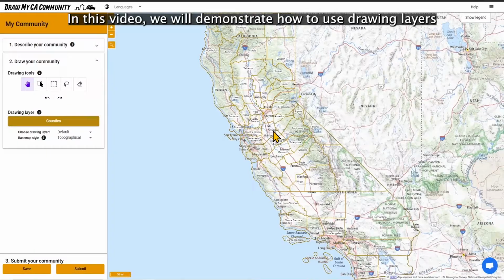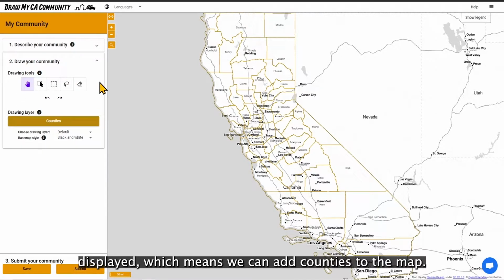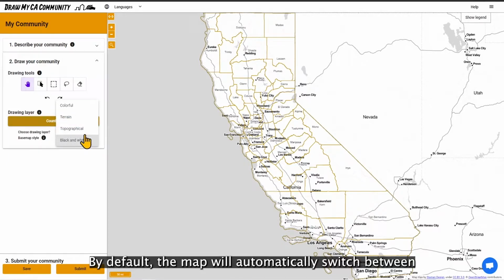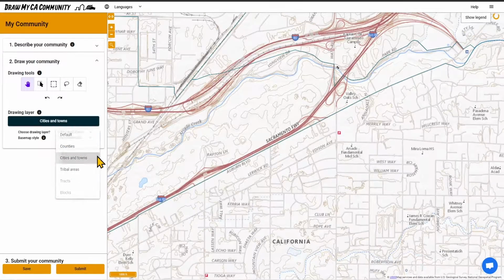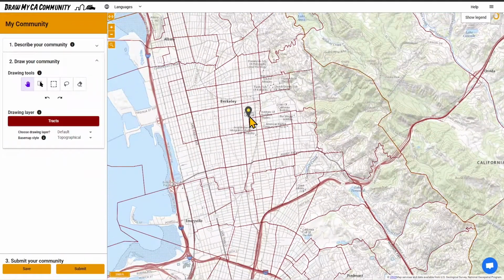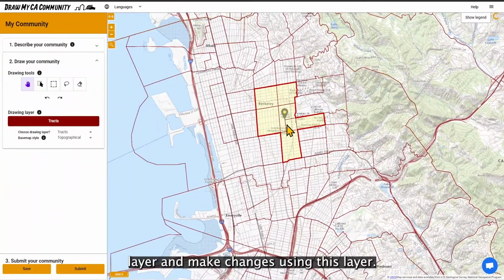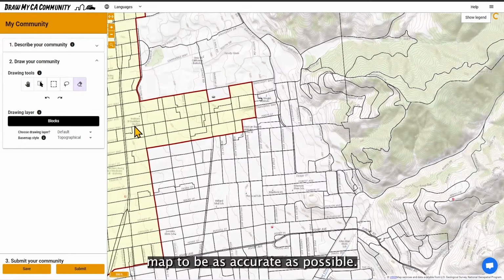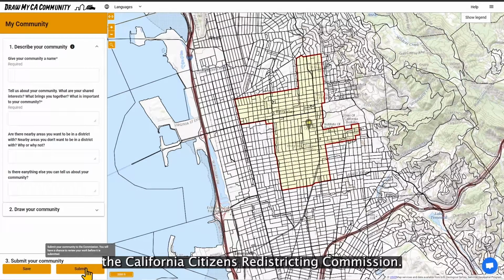Drawing Layers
Tell the California Citizens Redistricting Commission everything they need to know about your community with the Draw My CA Community tool! The video tutorial will teach you how to use the drawing layers feature to draw your community map.

About Statewide Database:
The Statewide Database, located at the University of California, Berkeley School of Law, is the redistricting database for the State of California.  Our data is free and publicly available to all!